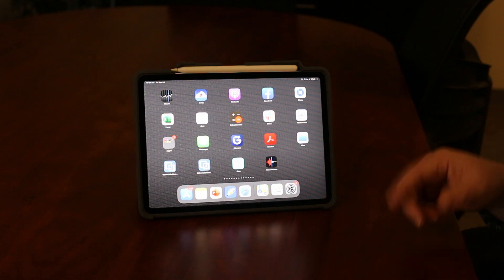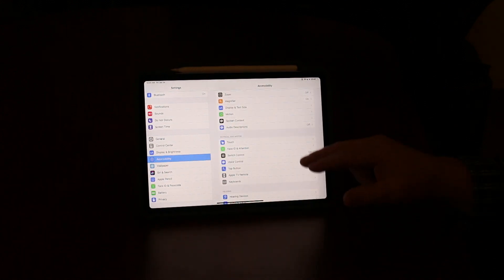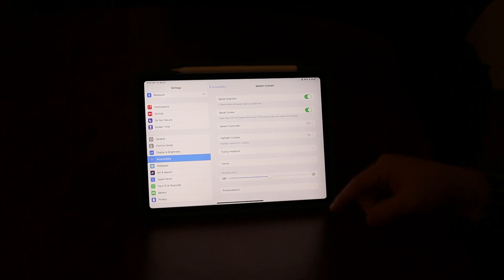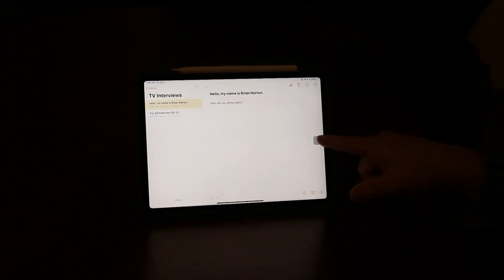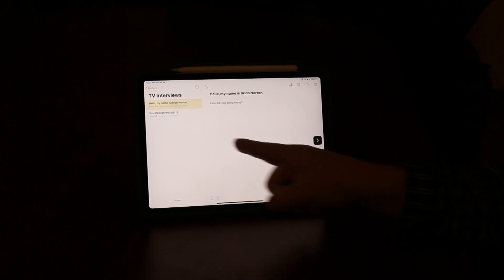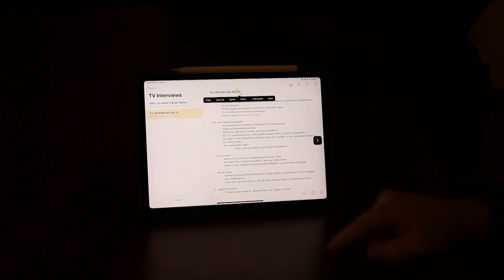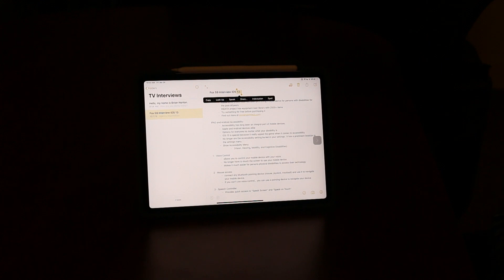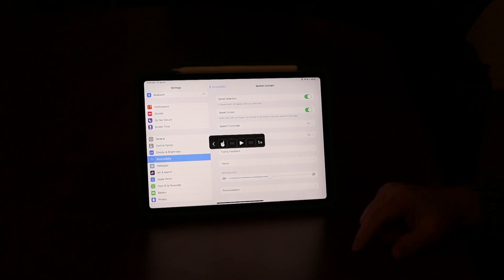iOS Speech Controller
Brian Norton, Director of Assistive Technology, at Easterseals Crossroads show us the Speech Controller feature in iOS, which will allow someone to have the controller show for quick access to Speak Screen and Speak on Touch.